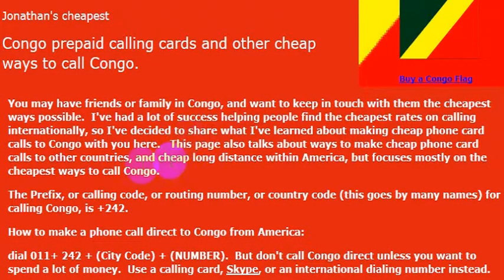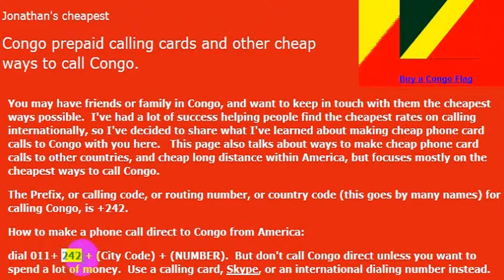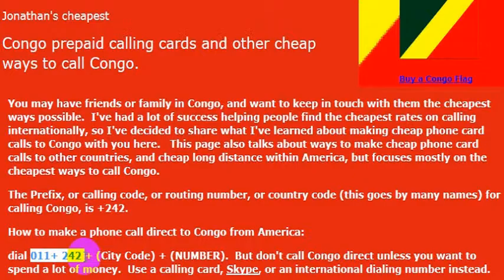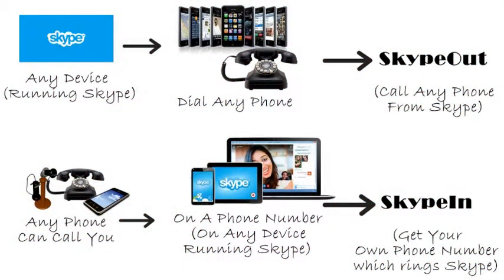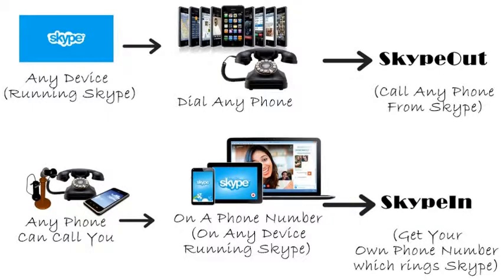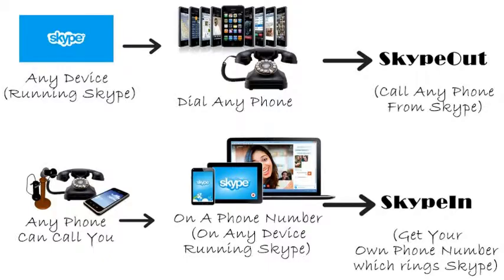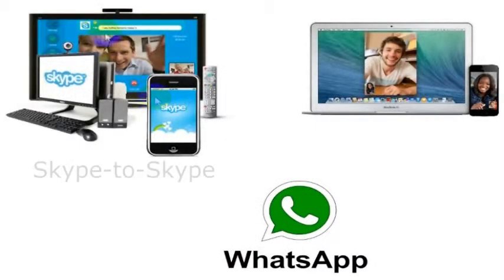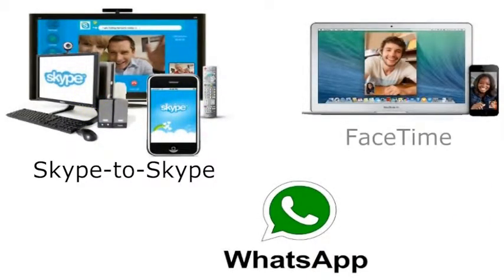How To Call Congo From America (USA)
How to Call Congo from anywhere in the United States